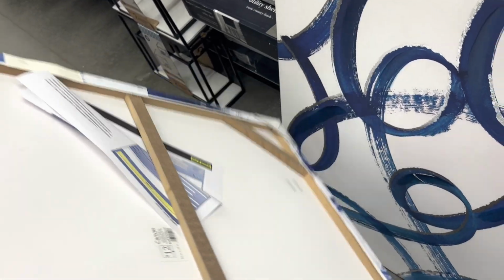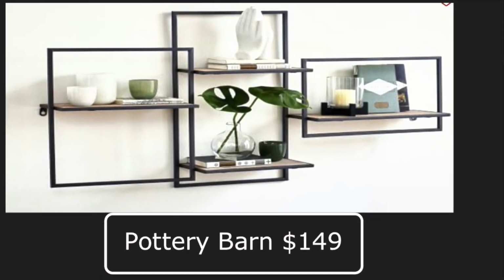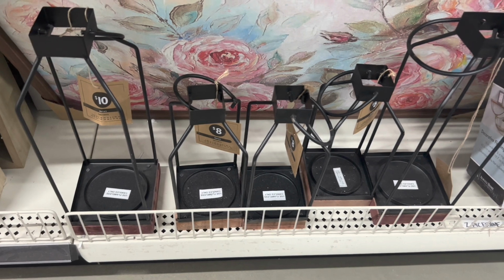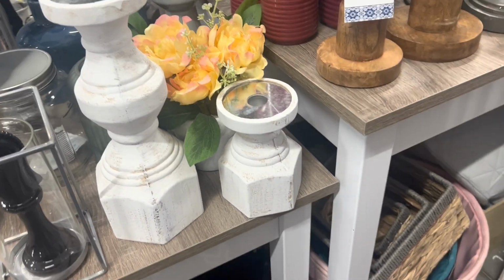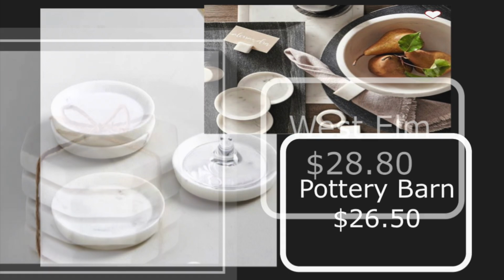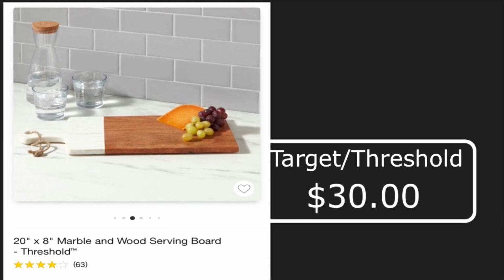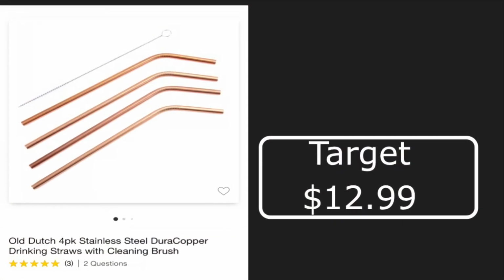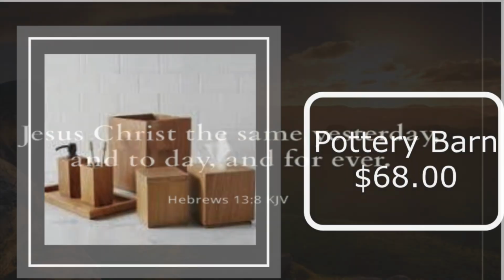Dollar General High End Decor Dupes